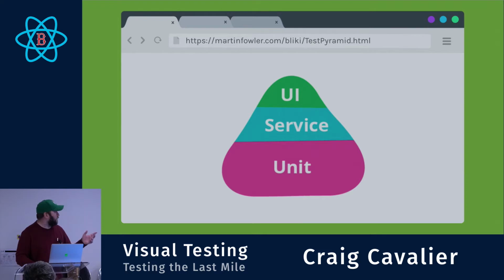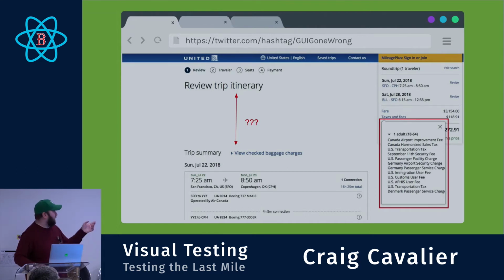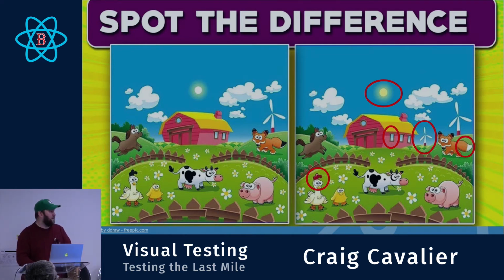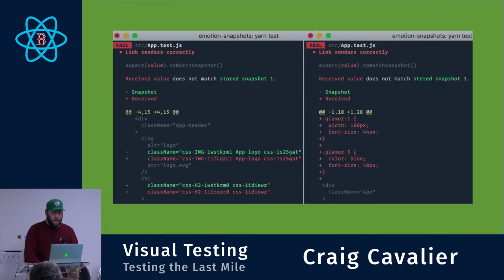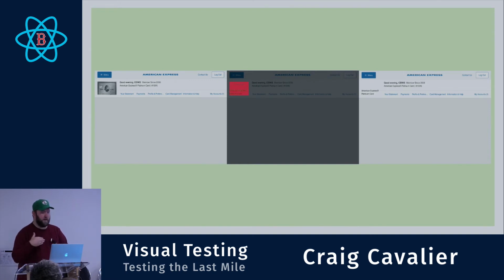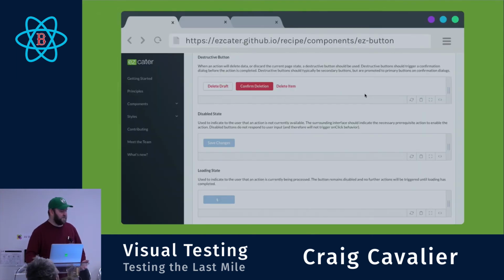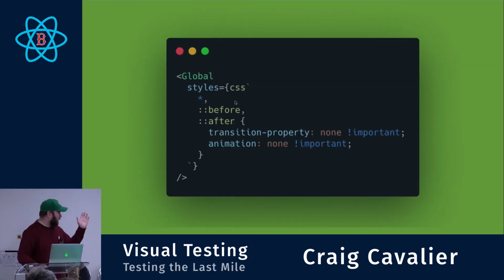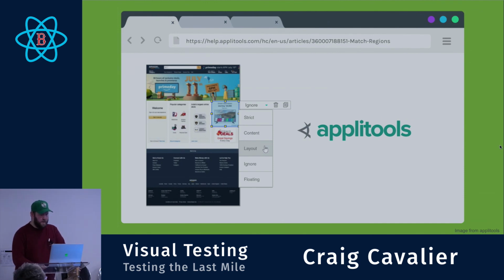Visual UI Testing: Testing the Last Mile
Craig Cavalier - ezCater

Some things can't be easily tested with unit tests and integration tests, and so far too frequently we rely on manual QA to verify visual changes to our applications. With a proliferation of device sizes and browser versions, spot checking changes in the browser is not possible at scale. In this talk, Craig Cavalier explores how visual ui testing can close the testing gap and restore confidence in our ability to make UI changes that work cross-browser.